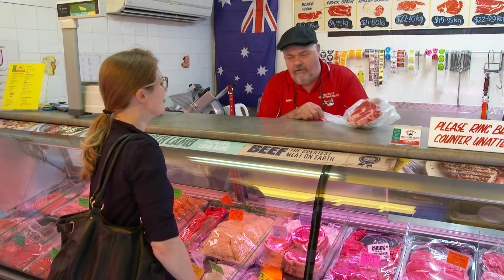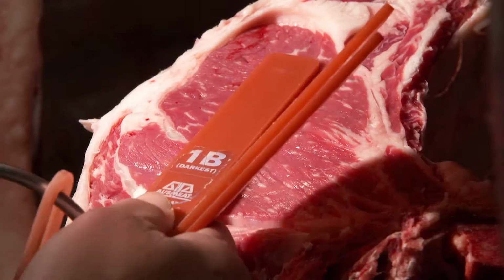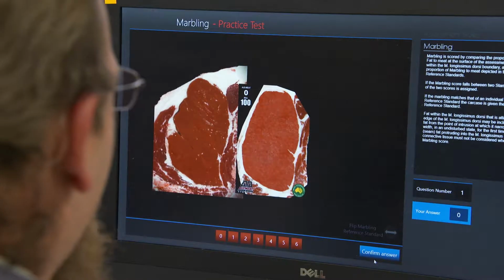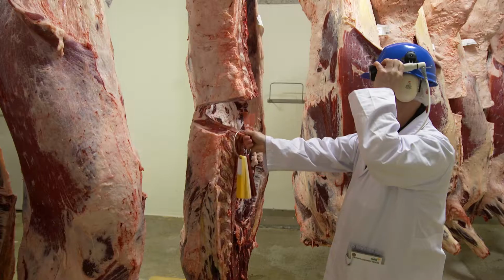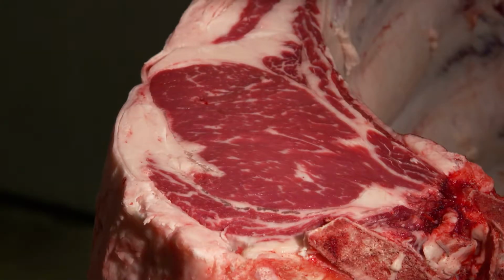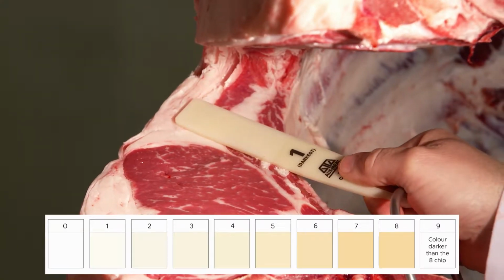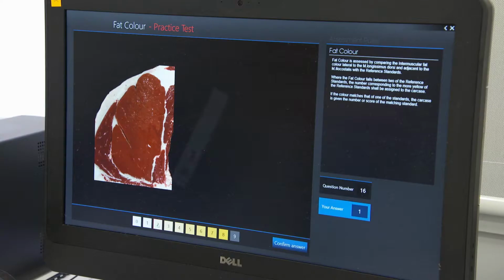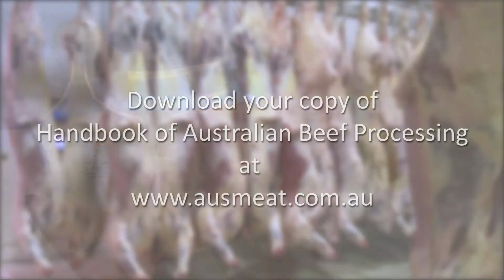AUS-MEAT Chiller assessment language